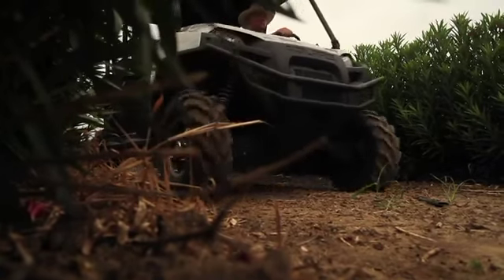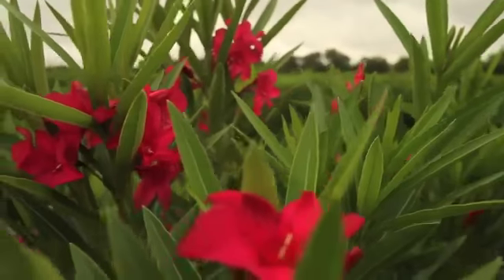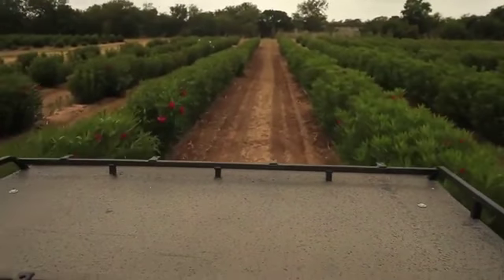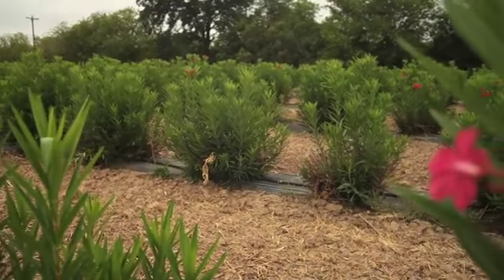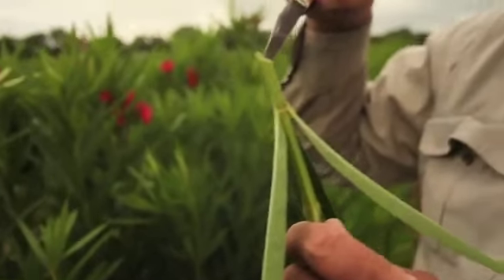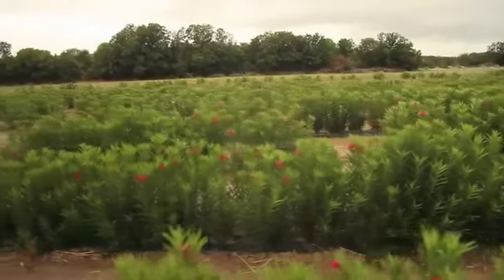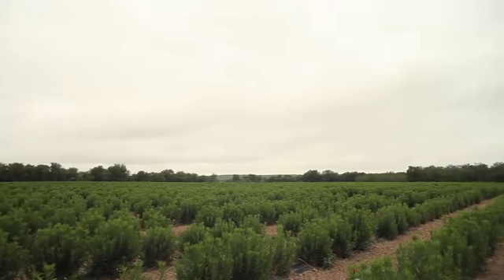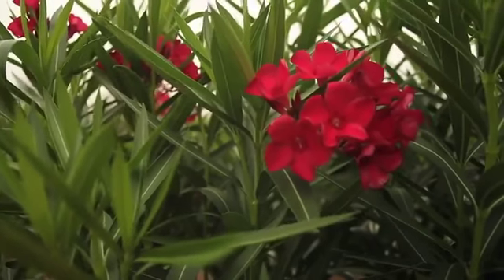What is Nerium Made of? - Nerium Skincare Products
for more information on Nerium International and Neirum Skincare Products